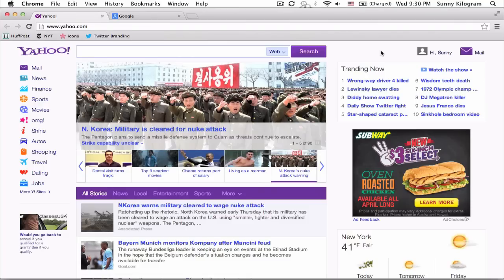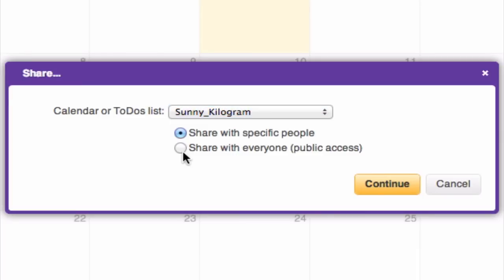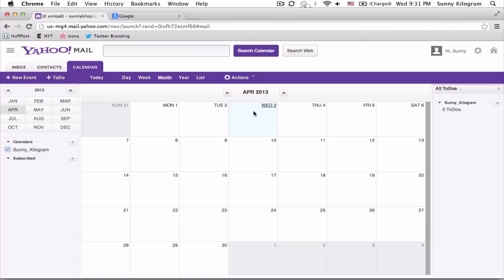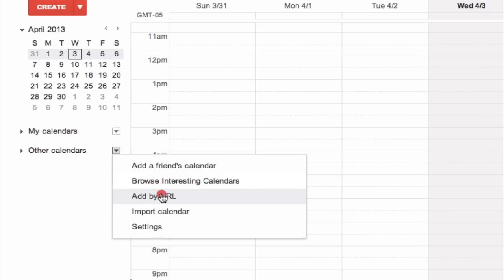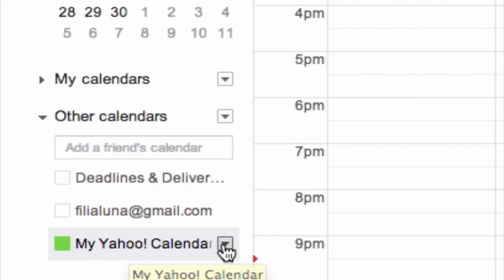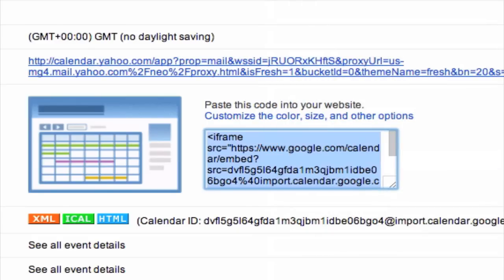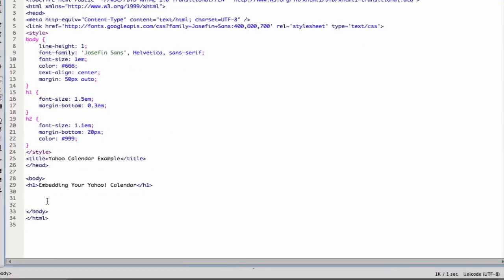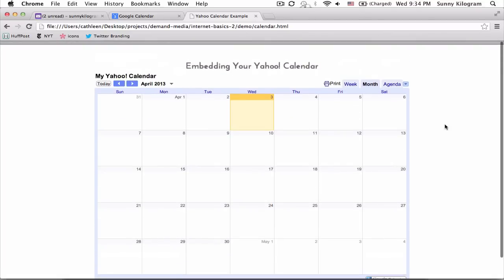How to Embed a Yahoo! Calendar Into a Website : Internet Tips & Basics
Embedding a Yahoo! Calendar into a website is a great way to keep your visitors up to date with the latest news and events. Embed a Yahoo! Calendar into a website with help from a web guru with over 10 years of experience in web technologies and design in this free video clip.

Series Description: Even a basic knowledge of the operation of the Internet will go a long way towards making sure that you're getting the most out of one of history's most important advancements. Get tips on Internet basics with help from a web guru with over 10 years of experience in web technologies and design in this free video series.